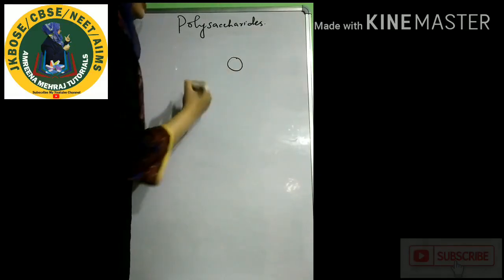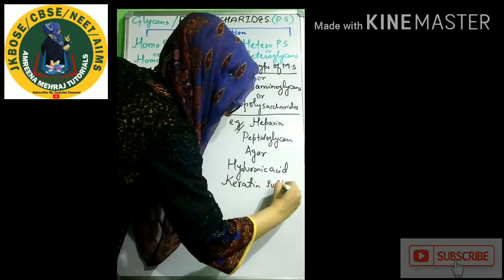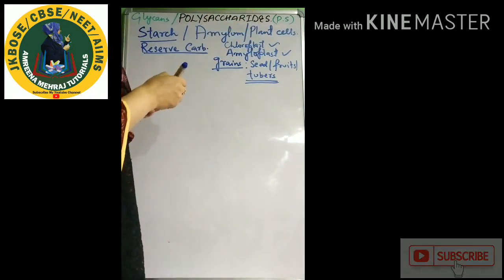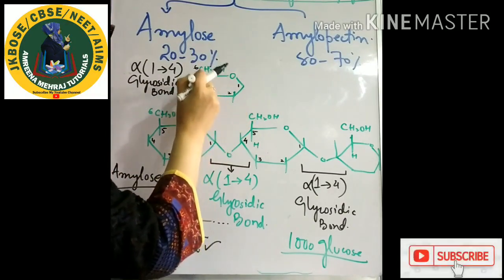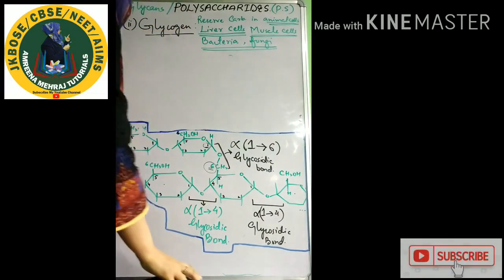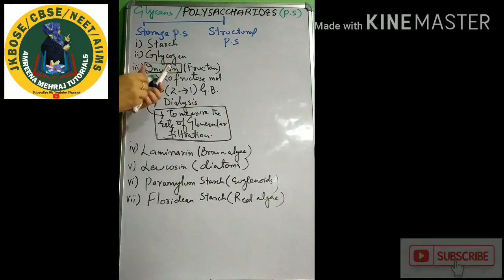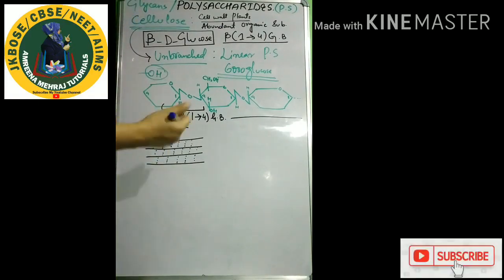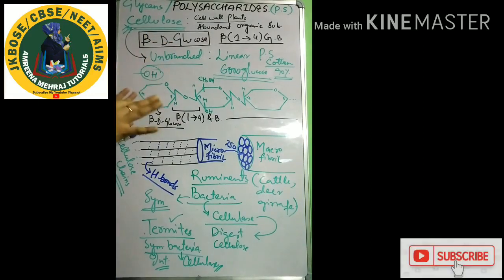POLYSACCHARIDES 1 HOMOPOLYSACCHARIDES STARCH GLYCOGEN CELLULOSE NEET CBSE BIOMOLECULES PART-5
2G INTERNET KASHMIR SUGGESTION # SET YOUR YOUTUBE SETTINGS AT 360P TO WATCH WITH BETTER RESOLUTION.
This video is usefull for JEE Mains as well. For all Pcb/pcm/pcmb
IN ABOVE VIDEO, YOU are GOING TO LEARN ABOUT FOLLOWING:
1.
2. TYPES OF HOMO & HETERO- POLYSACCHARIDES
NOTE: Carbohydrates are polyhydroxyaldehydes/ketones. They are classified as Aldoses&Ketoses, Monosaccharides, Disaccharides & polysaccharides. Monosaccharides could be trioses, Tetroses, pentoses, hexoses & heptoses. Monosaccharides occur in openChainForms & closedRingForms. Fischerprojections, HaworthsProjections. MONOSACCHARIDES show ISOMERISM
1. D/L ISOMERS OR ENANTIOMERS
2.
3. OPTICAL ISOMERS (d/l or +/-)
4.
GLYCOSIDIC BOND FORMATION
REDUCING &# NON-REDUCING SUGARS
FEHLINGS TEST
I have discuused all this stuff in my previous videos (1, 2, 3 & 4) on biomolecules
For clarification of doubts / queries
Follow me at
@ Am_tutorials100
My upcoming video is related to  carbohydrates(HETEROPOLYSACCHARIDES & MUCOPOLYSACCHARIDES)